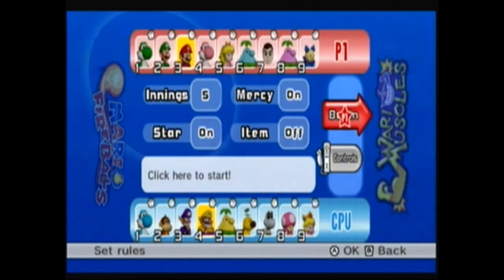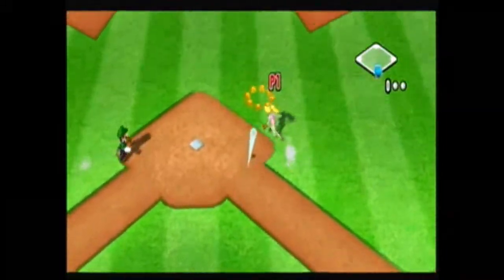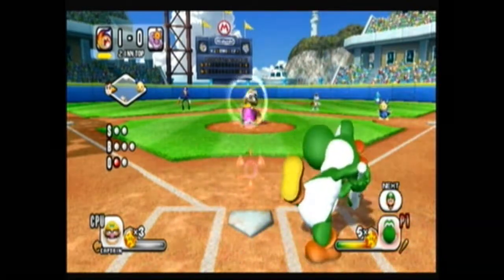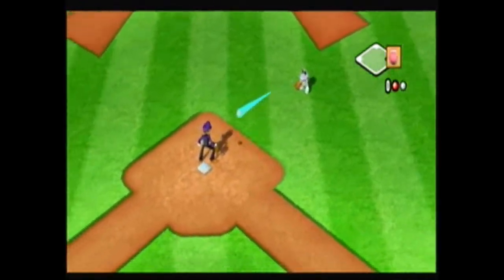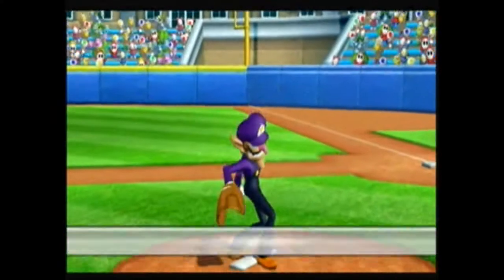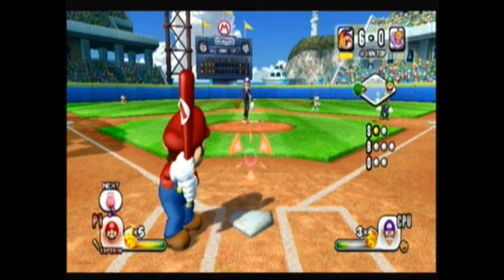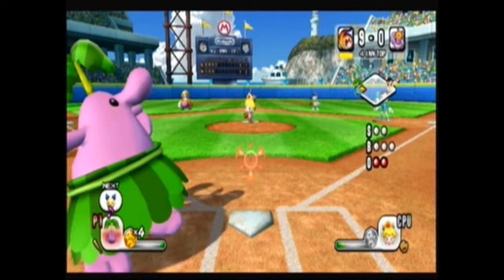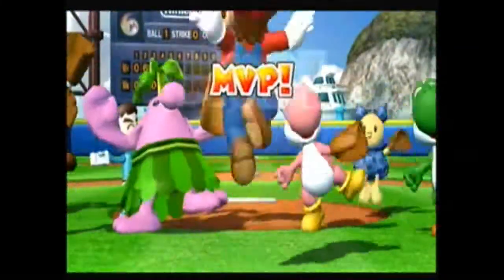Mario Super Sluggers Gameplay+Wii Update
*A few things to Note:
I did cut out some parts of the loading screens to save time.
I made an error with the pitch names. It's actually a change-up pitch when you press A. I got the name mixed up with the slider pitch for some reason.
In this game play video I do a standard baseball game in Mario Super Sluggers. The difficulty is set to level 3 (Pro.) I also did give another update on the status of my Wii and how i'm not getting errors anymore. I also talk about the features and modes in Mario Super Sluggers. I would recommend trying the game, it is easy to learn control-wise, and it's not that bad of a game.